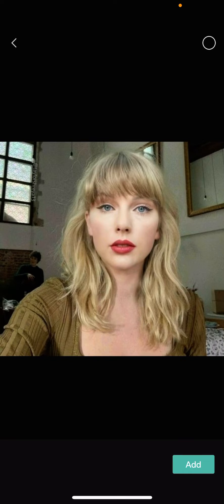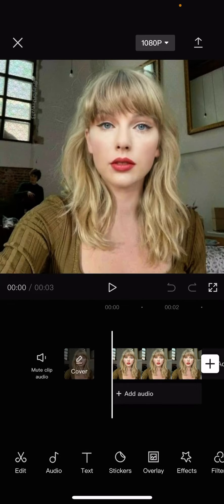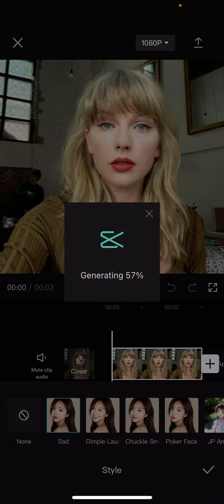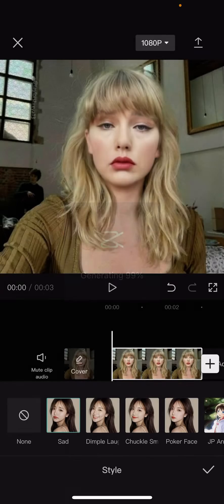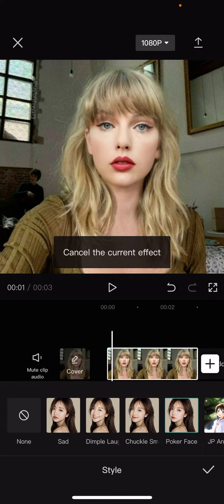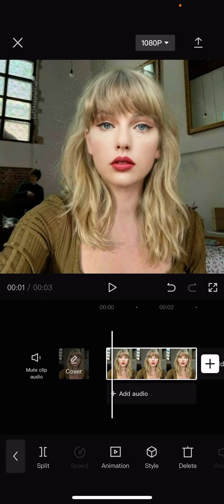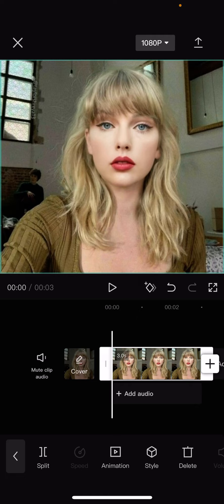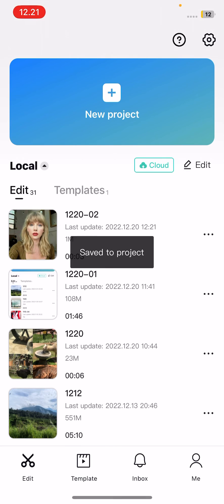How To Change Expression On Face In CapCut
This tutorial will show you how you can change the expression on your face in CapCut.